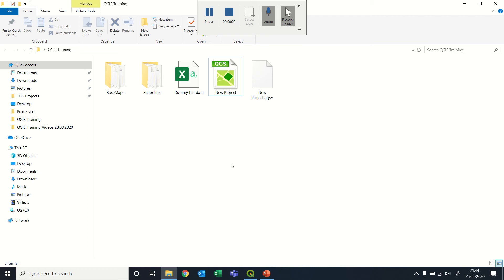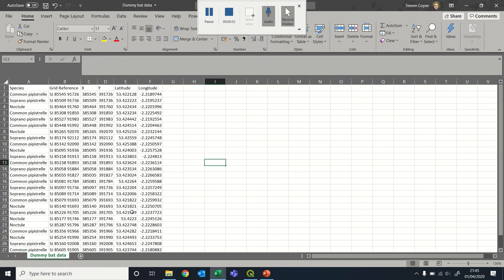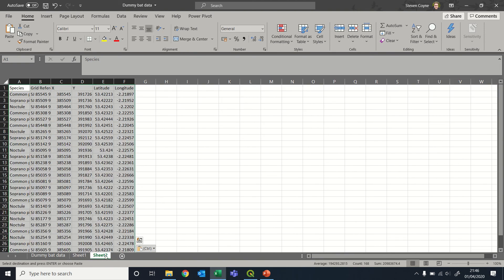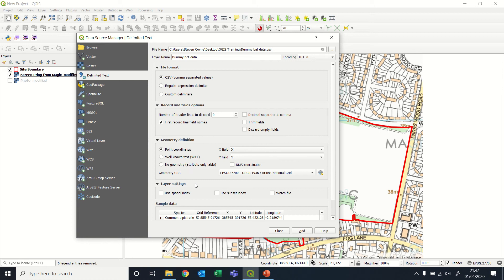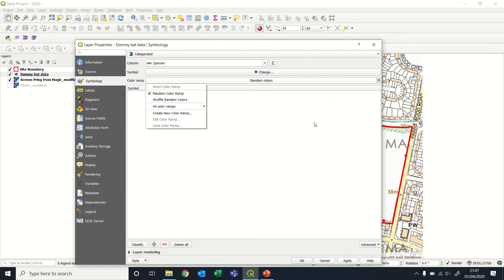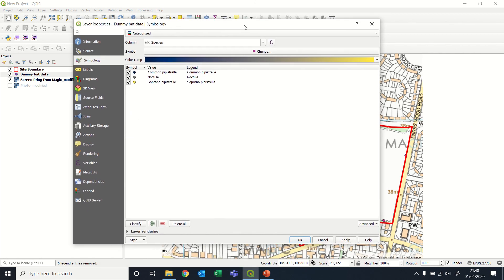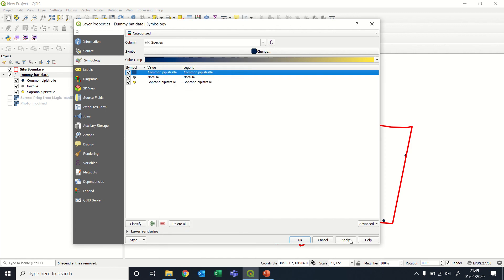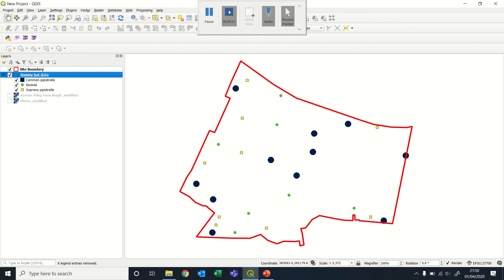CSV import and catagorised symbology